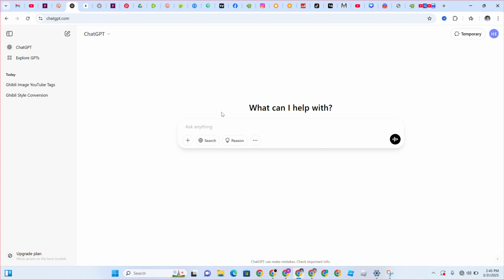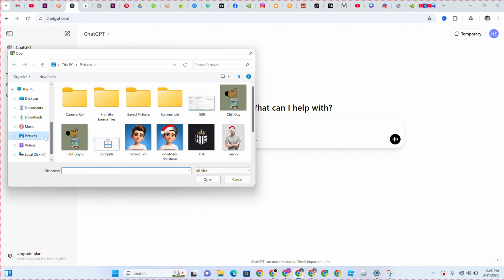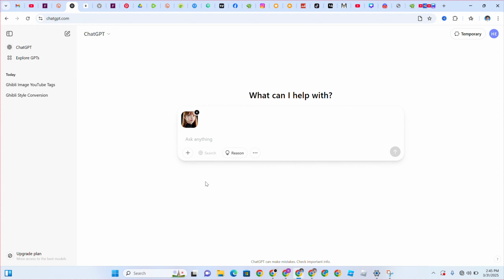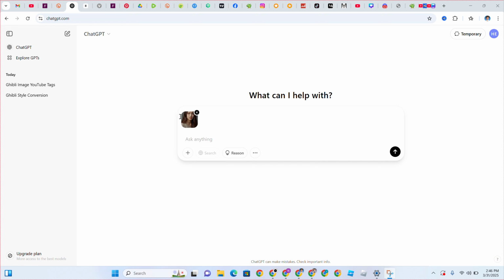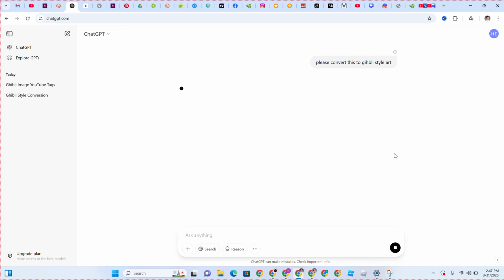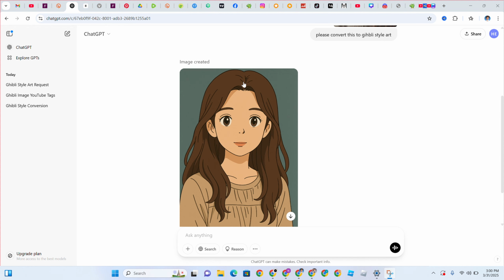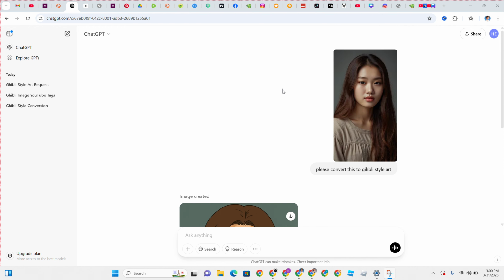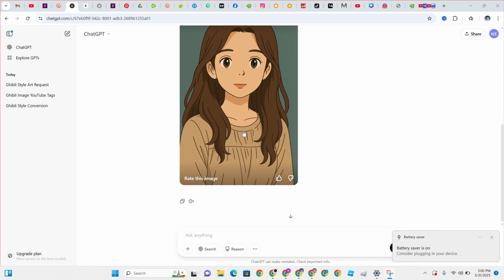How To Make Ghibli Art in Chatgpt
In this video I'd show you How To Make Ghibli Art in Chatgpt, Ensure you subscribe & turn on the bell notifications to this channel for lots of more educational guides and contents like this.

⛓️ HELPFUL LINKS  :

1. Sign up For a Chance to Win $100 on your first Deposit

2. Earn Your first $5 Now

3. Deposit + Sign up to get Amazing Job Gig Offers

4. Best Virtual Dollar Card for Online Payments & Subscriptions

5. Click & Sign up to this if you have $3

6. I use this S£cret Tool to grow my other Faceless Channels

7. Learn Forex Trading From the Scratch

8. The Complete Amazon KDP Beginners Program

9. Google Ads Mastery Program

10. The Ultimate WhatsApp Sales Blueprint

11. Earn up to 55% on Each Trade

12. Earn up to $500 I'm Credits

13. Invest in Stocks & Shares